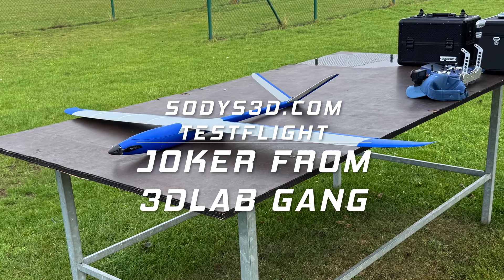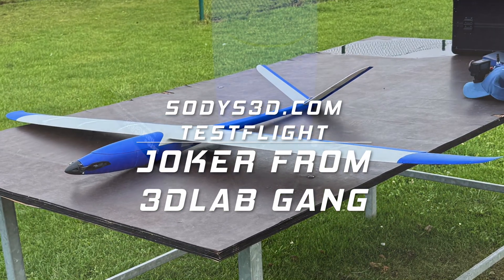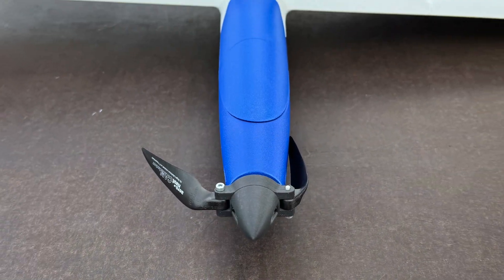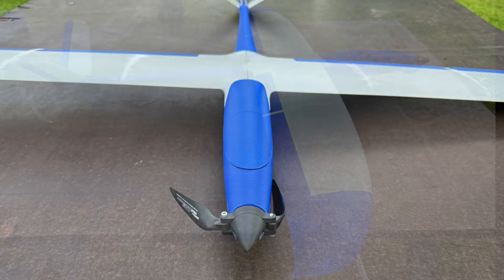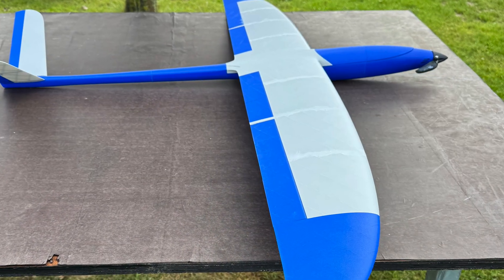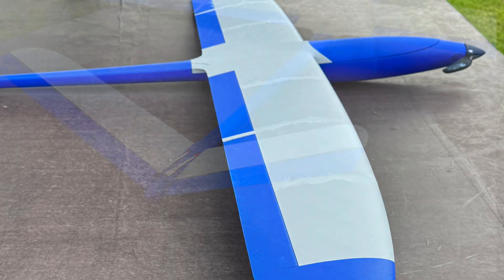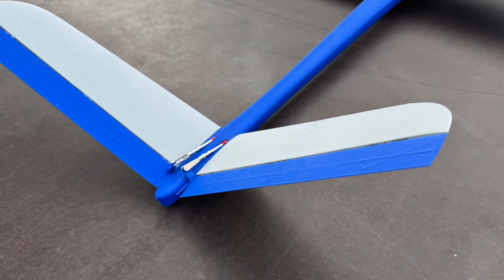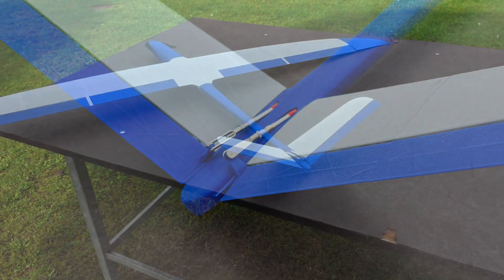Joker 3DLab Gang Testflight 3D printed ABS-GF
Design: Jaroslav Kovac

Print and flight of the Joker from the 3DLab Gang. I really enjoy testing planes from other 3D designers, and this one is a well-designed glider made for standard PLA!
Unfortunately, it seems you really have to print it in 3DLab PolyAir, otherwise the wings fold, since there’s only a 36 cm wing spar. In the air it flew great, and I hope the designer can add a full-span spar — then it would be a universal flyer for everyone.

Weblinks: @SODYs3D
Transmitter: FRSky X20/Twin X Lite
Reciver: FRSky Archer SR8, SR10, Mini6
3D Printer: Bambulab X1C Carbon, Bambulab P1S, Bambulab A1,QIDI Plus4
Fillament: BambuLab, ColorFabb Lightweight PLA